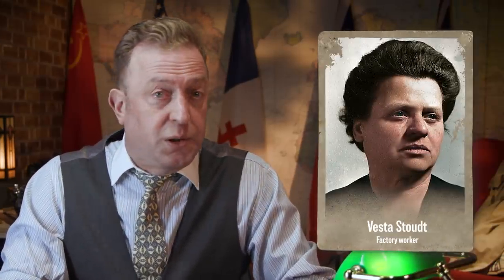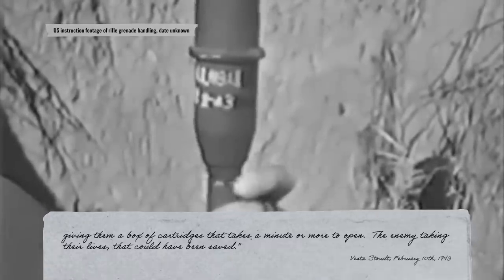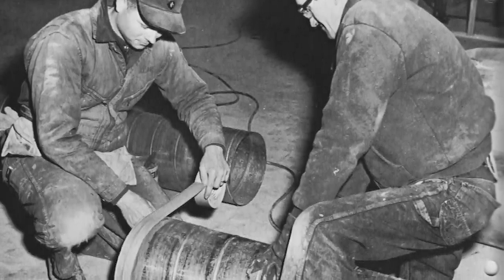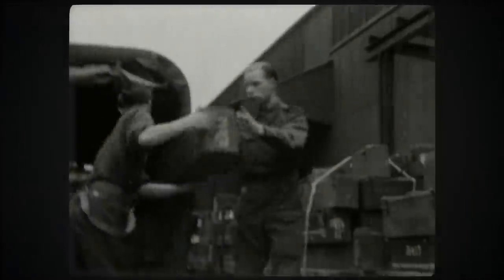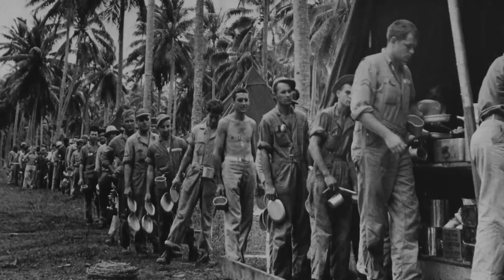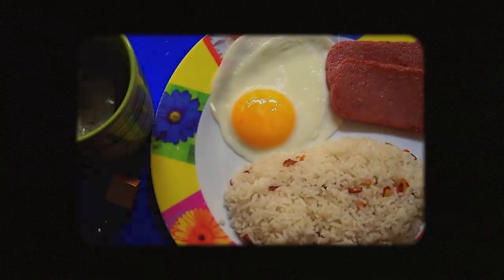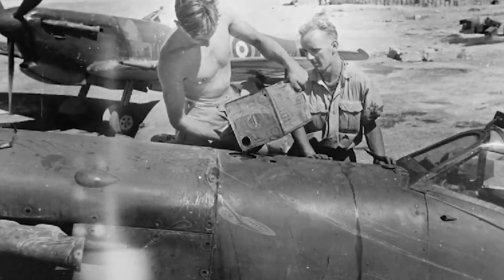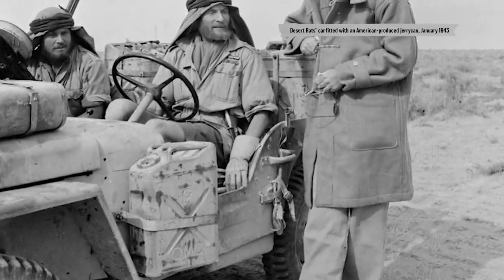Duck Tape - WW2 Secret Weapon - WW2 Special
This war has seen a huge amount of scientific and technological innovation. New ways of taking lives, and new ways of saving lives abound. But what about the more ordinary, everyday, products of the war? Would you be surprised to hear that people in the 21st century will still be using WWII inventions in daily life.

Hosted by: Indy Neidell
Director: Astrid Deinhard
Producers: Astrid Deinhard and Spartacus Olsson
Executive Producers: Astrid Deinhard, Indy Neidell, Spartacus Olsson
Creative Producer: Marek Kamiński
Community Management: Ian Sowden
Written by: James Newman
Research by: James Newman
Edited by: Miki Cackowski
Artwork and color grading by: Mikołaj Uchman
Sound design by: Marek Kamiński

Mikołaj Uchman

Image sources:
Picture of heavy duty pants made from cotton cloth fabric, courtesy of Cescelius
Samples of early duct tape from a Permacel reference book, courtesy of Johnson and Johnson Archives)
Picture of a SPAM can, courtesy of Hormel Foods Corporation
SPAM ad in the May 1943 issue of Woman's Day magazine, courtesy of clotho98
IWM H 37531, Q 583, E 18640, CM 3214, WPN 298, E 21339
Picture of SPAM cans on a shelf, courtesy of Richard Harvey
Picture of Spam, rice and egg dish, courtesy of Bing Ramos
Bundesarchiv